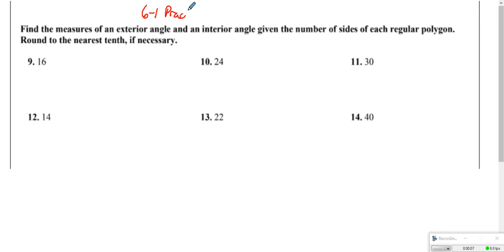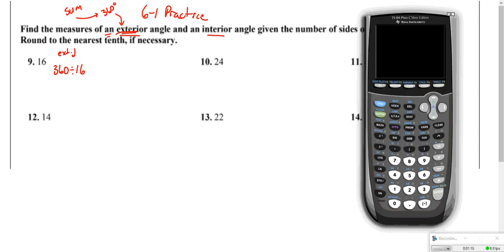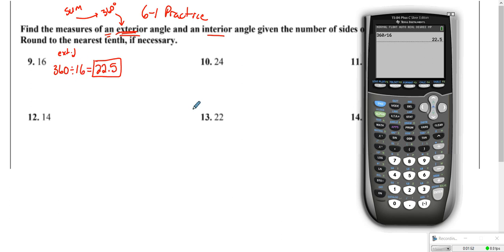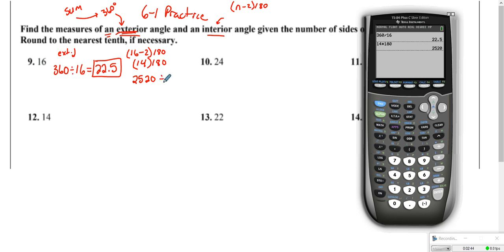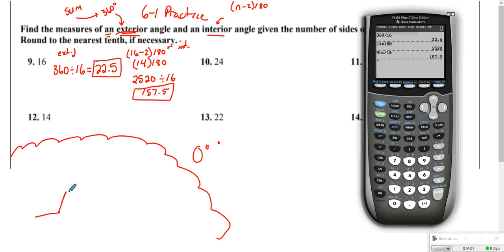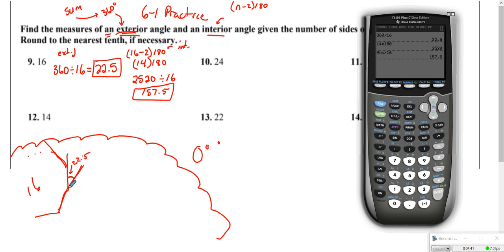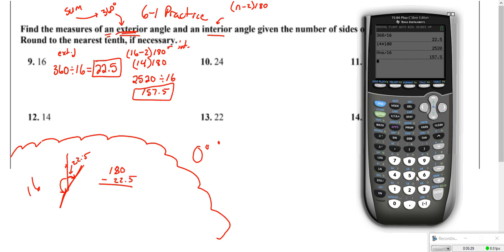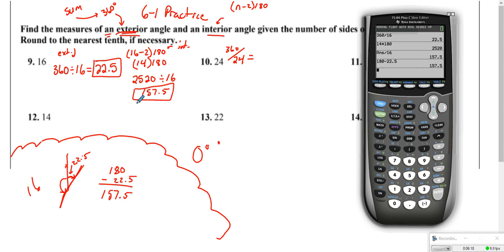Geometry 6-1 Practice Numbers 9 to 14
6-1 Practice Number 9 to 14